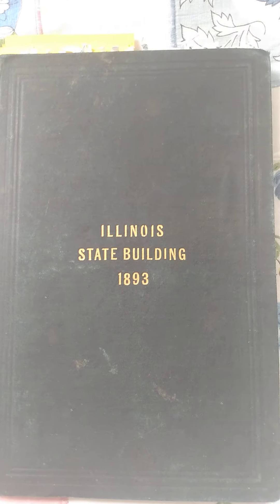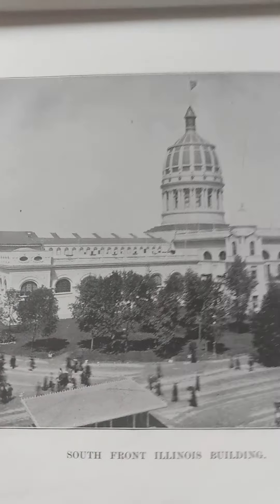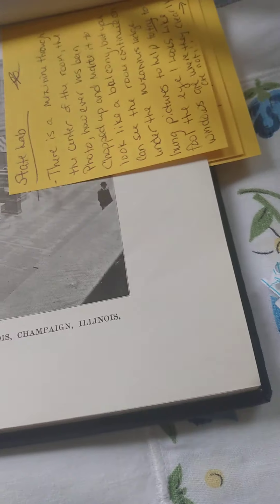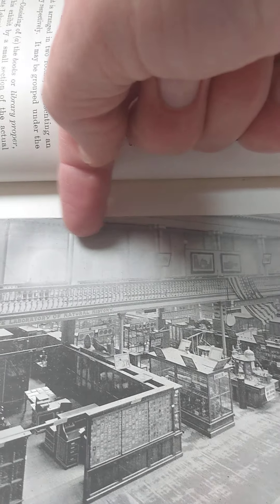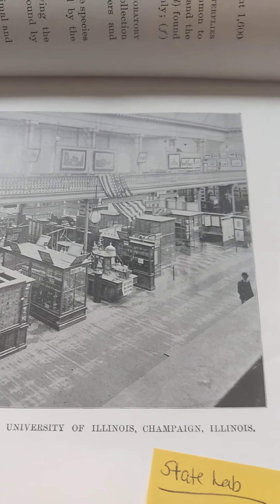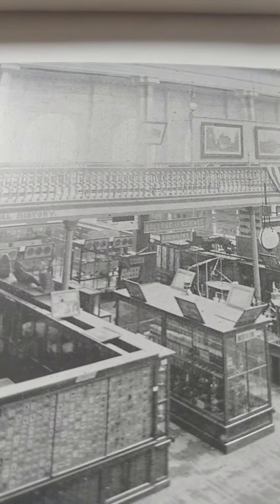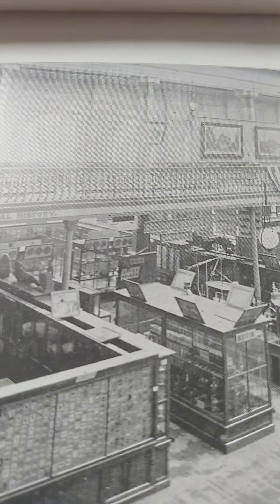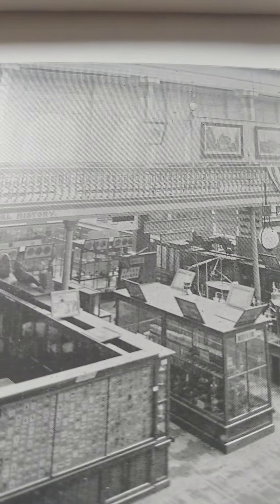Illinois State Expo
Quick look at a few pages in this amazing book!!